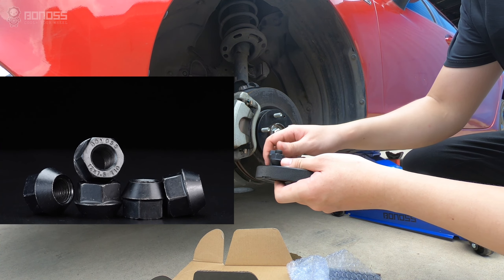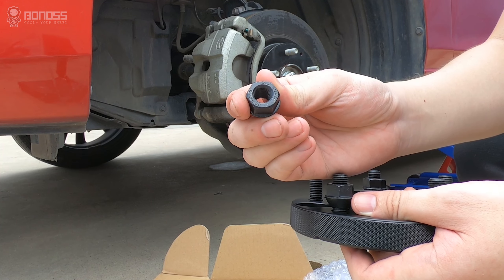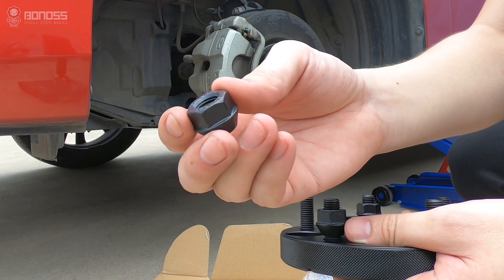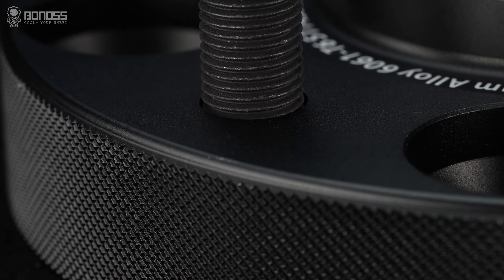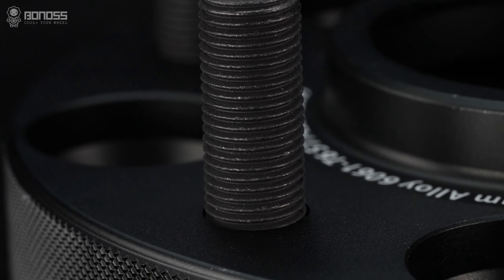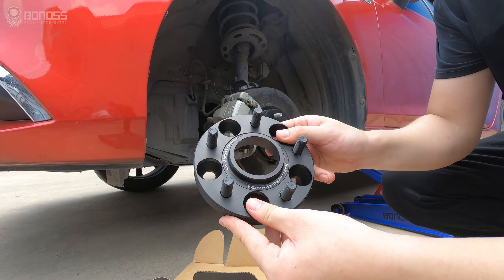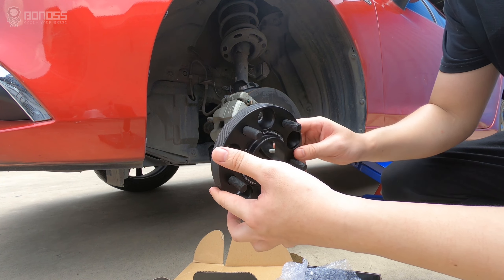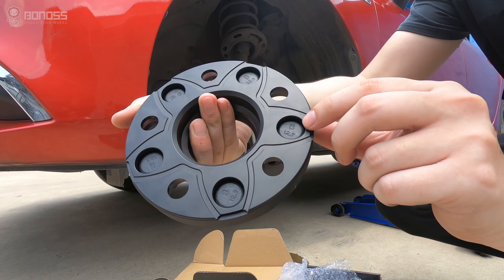Are Spacers Safe on 2023 Mazda Mazda6/Atenza? | BONOSS 20mm Wheel Spacers Safe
In fact, wheel spacers safety the same as wheels, wheel brakes, and body kits, there are only quality products that can ensure driving safety. Therefore, if the high-quality Mazda6 spacers are installed correctly, the spacers are safe. Safety and quality are always the focus of BONOSS, that is the reason why BONOSS wheel spacers use forged aluminum alloy material, taking AL6061-T6 as an example, its tensile strength ≥ 310Mpa. Also, precise 0.02mm CNC machining makes the wheel spacer fit better with the wheel hub assembly and wheel, and the matching BONOSS wheel studs and lug nuts passed the SGS and TUV test. The matching BONOSS wheel studs comply with ISO standard grade 12.9, taking M14x1.5 wheel studs as an example, the tensile strength ≥ 1268Mpa, and the matching lug nuts comply with ISO standard grade 10. Compared with cheap cast wheels, Mazda6 wheel spacers have higher safety, higher performance, more professional design, and better installation experience. Precisely because BONOSS believes that more professional production can provide customers with more value.

📄Information:
Vehicle: 2022 Mazda Mazda6/Atenza
Material: Aluminum Alloy 6061-T6/7075-T6
Installation: 20mm Wheel Spacers
Customized: 3mm-160mm
PCD: 5x114.3
CB: 67.1
Thread Size: M12x1.5